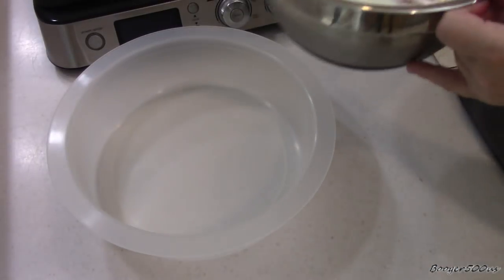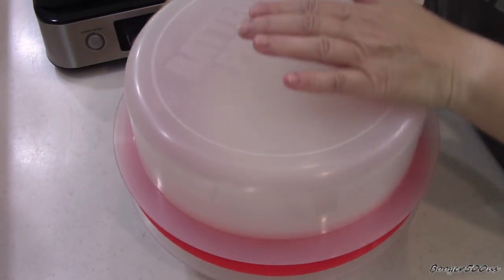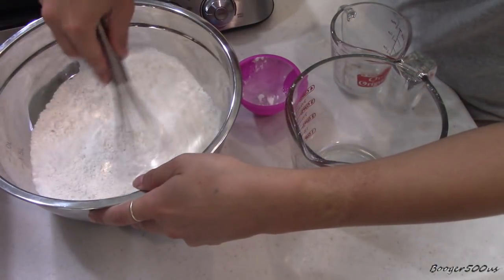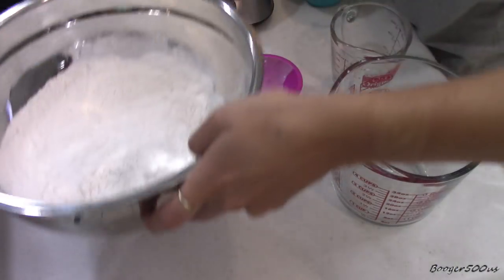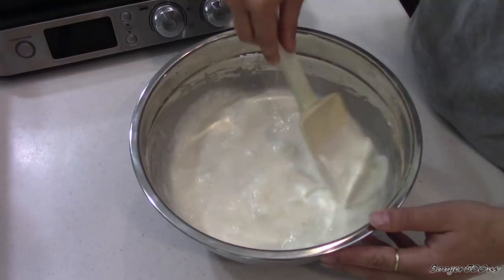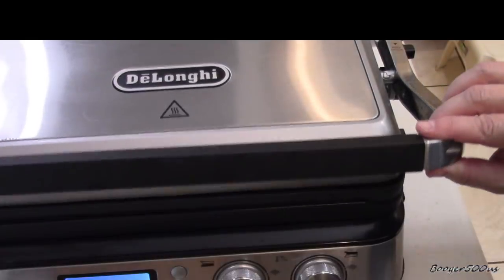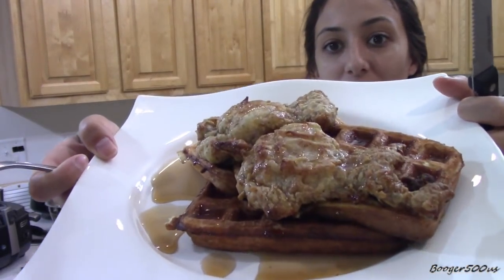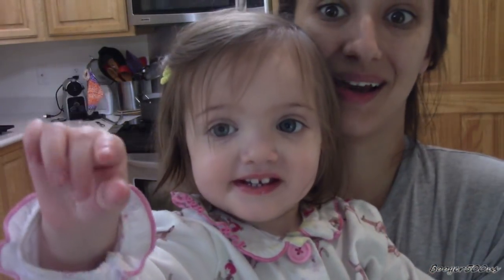FRIED CHICKEN AND WAFFLES DELONGHI AIR FRYER AND GRILL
The mini boog and I tagged teamed a meal together with her using the Livenza All Day Grill and me with the Multifry from Delonghi.  2 work horse appliances and man did they do the job, came out excellent!.

Waffles recipe:

2 cups flour
4 tsps baking powder
1/2 tsp salt
1/4 cup sugar and mix.

2 egg yolks /beat egg whites to stiff  peaks and set aside
1/2 cup vegetable oil
2 cups milk
1 tsp vanilla..
Mix with wet ingredients and fold in egg whites

Delonghi Livenza All Day Grill :

My Air Fryer:

Air Fryer Rack I use:

Evo Olive Oil Sprayer bottle:

Batter Pro:

Send me mail here:

Booger500us
32567